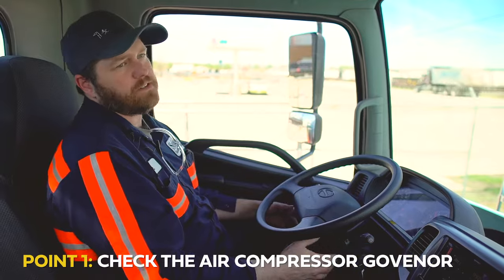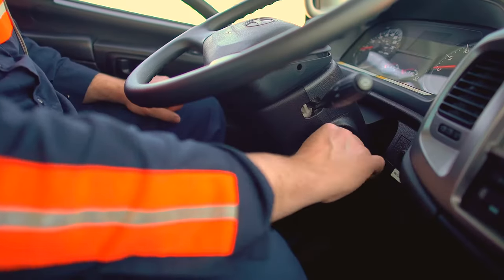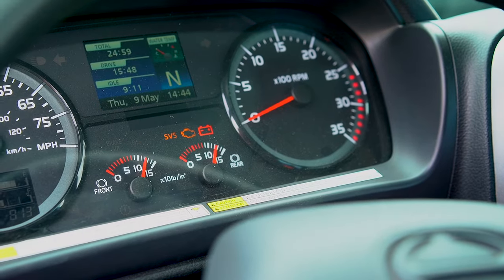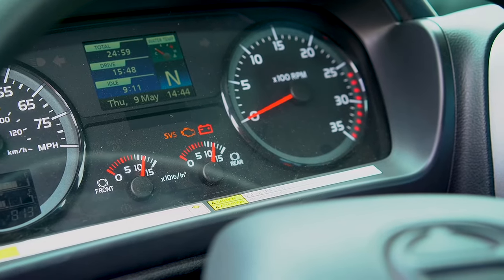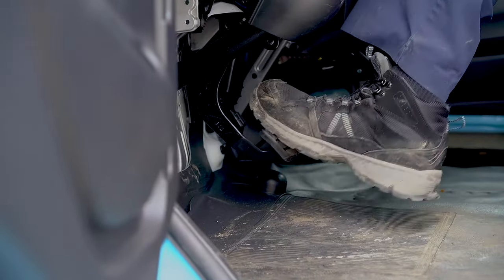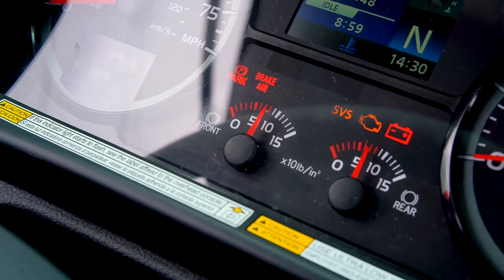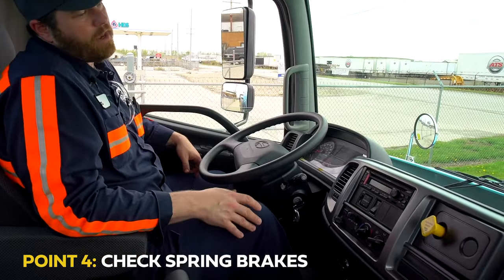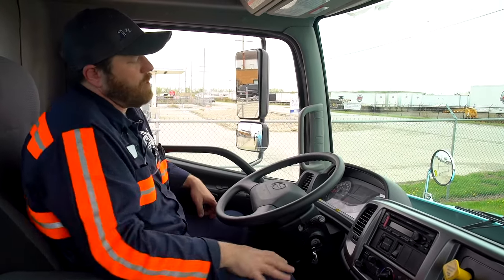How to Perform an Air Brake Check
In this video we’ll review the main components of your PTO powered vacuum truck to give you a better understanding of how it works and some important things to look out for while in the field.